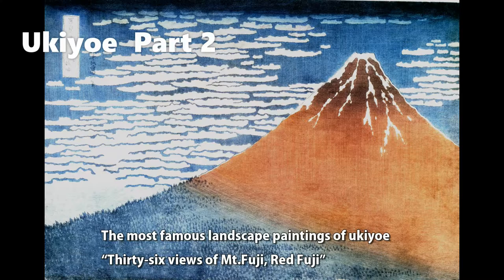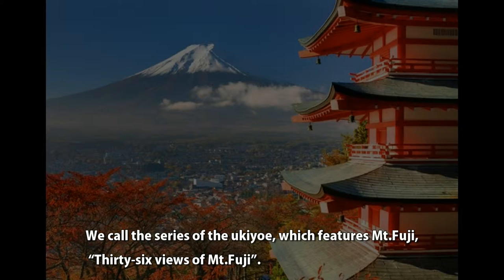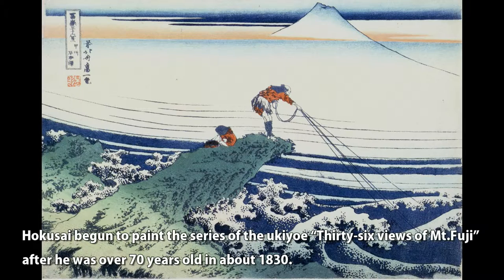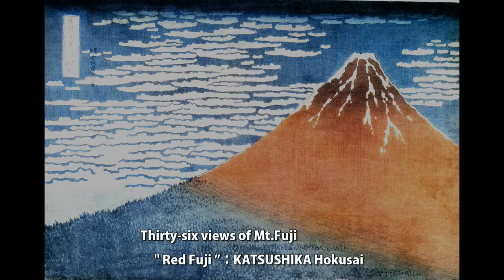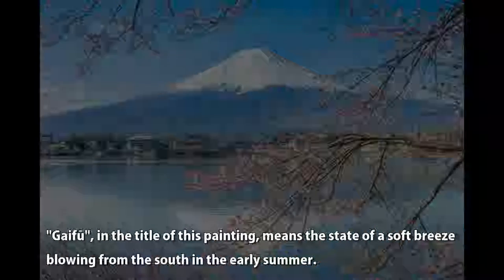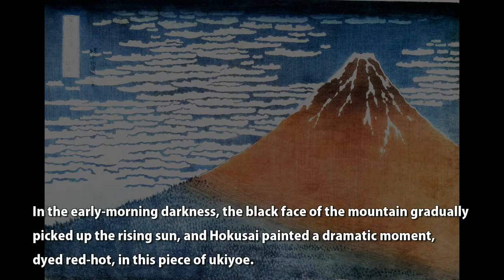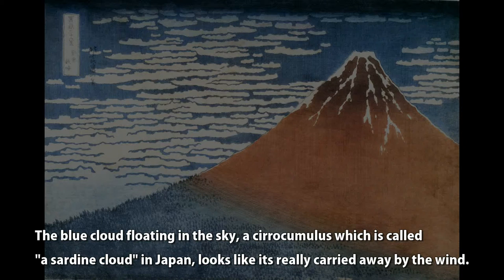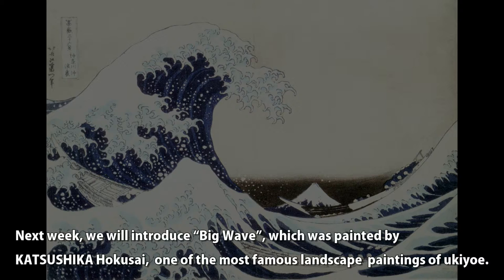【English version】Ukiyoe, Part2, “Thirty-six views of Mt.Fuji, Red Fuji”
Weekly Japanz'o!.com on Sunday (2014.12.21)
English version
Distributed by Japanz'o! .com

【Story】
Ukiyo-e (“pictures of the floating world”) are pictures that were drawn in Japan more than 300 years ago. Most focused primarily on woodblock prints, but some were drawn by hand. There are a great deal of uniquely drawn famous portrait pieces depicting kabuki actors and natural scenery, such as that of Mt. Fuji.

【This week】
Hokusai begun to paint the series of the ukiyoe “Thirty-six views of Mt.Fuji” after he was over 70 years old in about 1830.